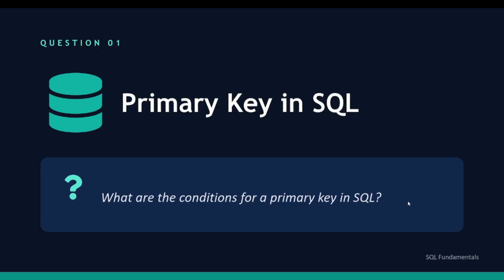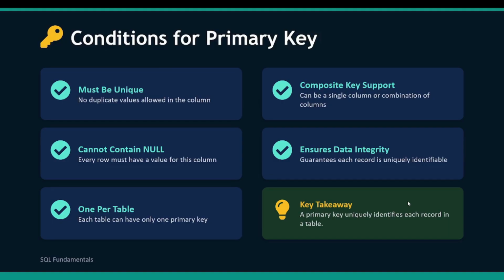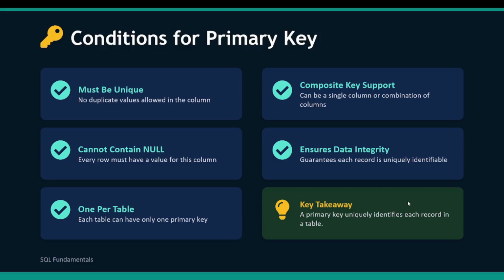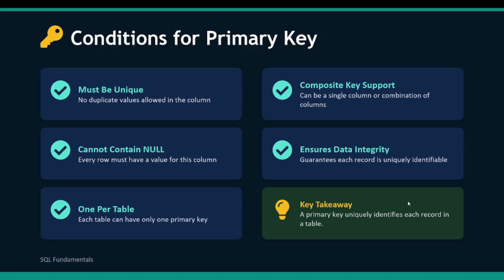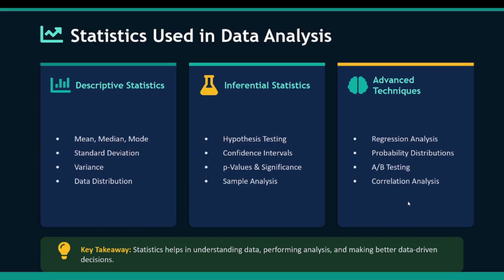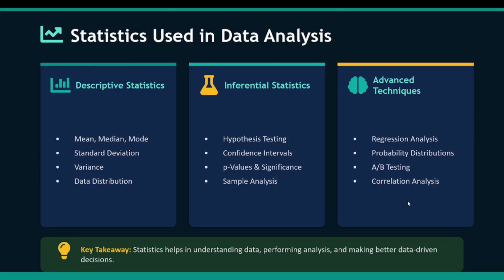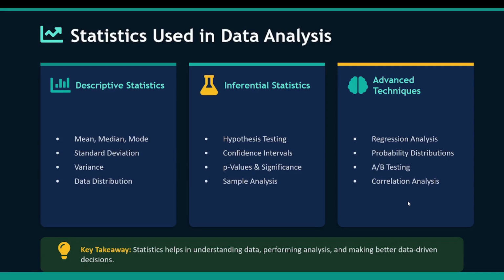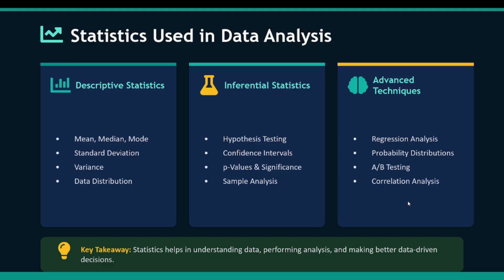Primary key & Statistics Data Science & Analytics Interview Questions and Answers | Part 9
Build a strong foundation in data analytics by mastering two essential pillars—Primary Keys in SQL and Statistical Analysis. In this episode, you’ll learn how primary keys ensure data integrity and how statistical techniques turn raw data into meaningful insights for decision-making. Perfect for interview preparation, this session helps you not only understand the concepts but also explain them with clarity and confidence. 🚀